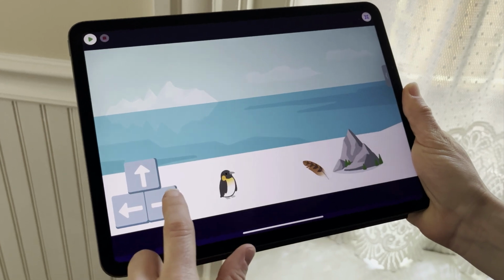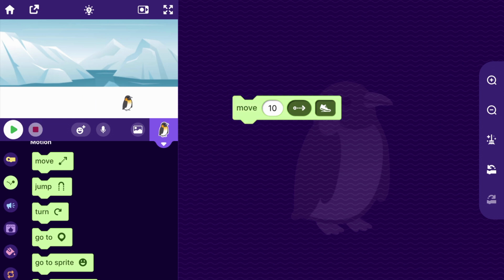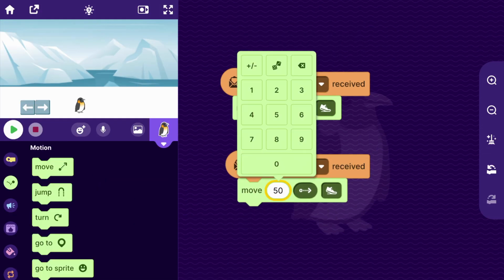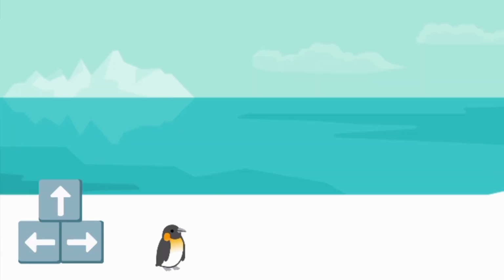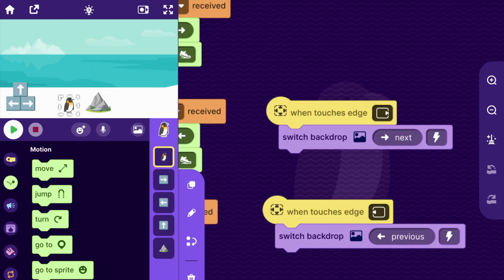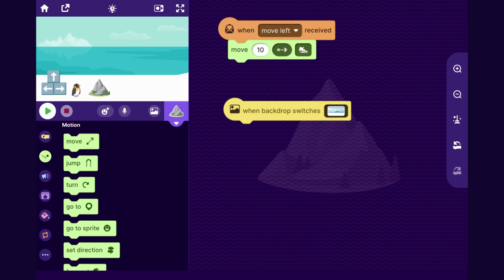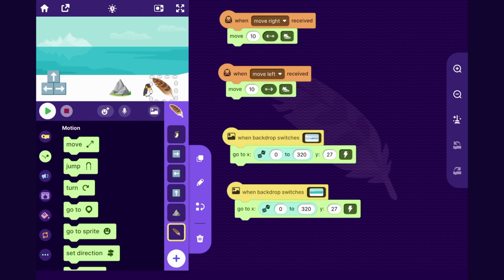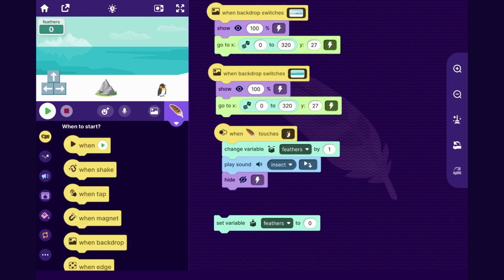How to Make a Scrolling Adventure Game on the Phone | OctoStudio Tutorial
Here's how you can make your own scrolling adventure game on the phone! Choose your character, pick the backdrops of your world, and have the character walk between areas to collect items. What would you like to make?